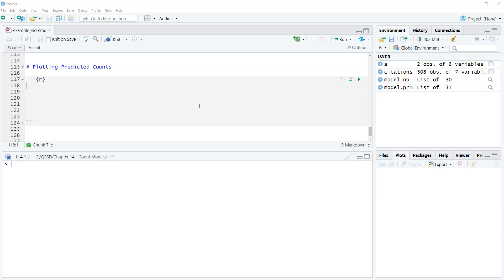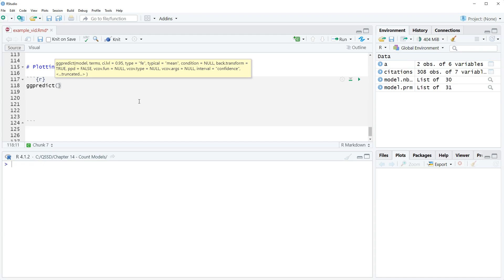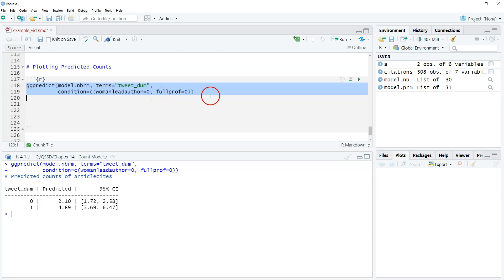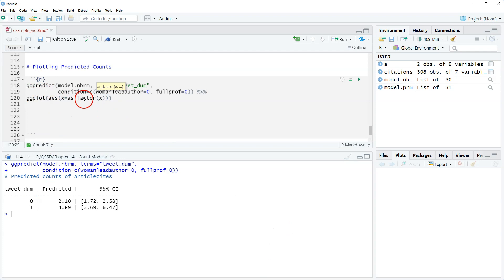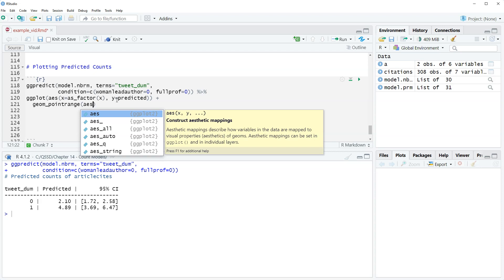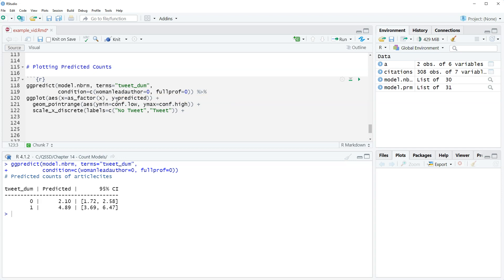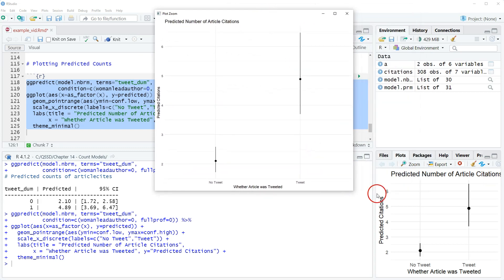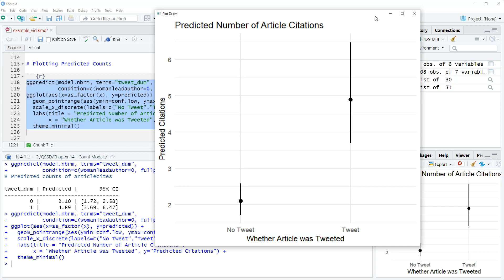Chapter 14 Video 6 - Negative Binomial Regression Model - Plotting Predicted Counts in R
In this video, we plot predicted counts for negative binomial regression in R.  This is done using the ggpredict() function from the ggeffects package and ggplot2 functions.